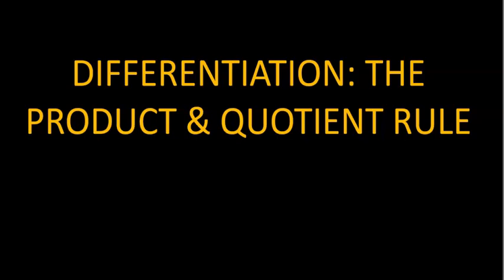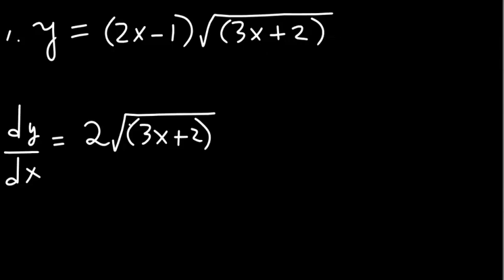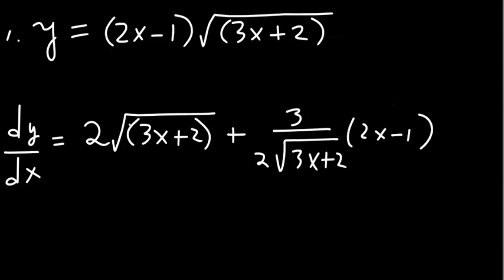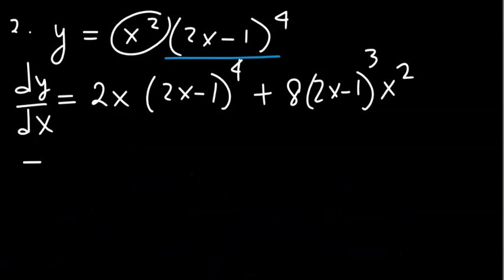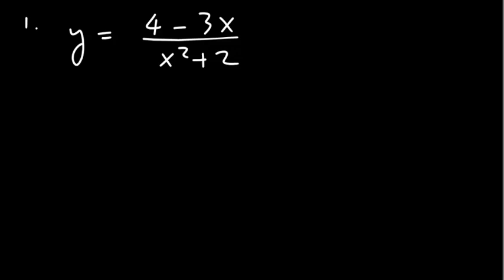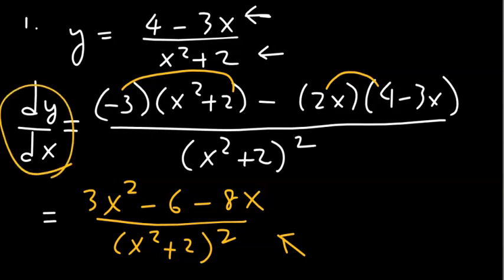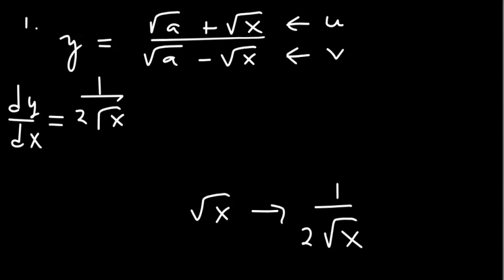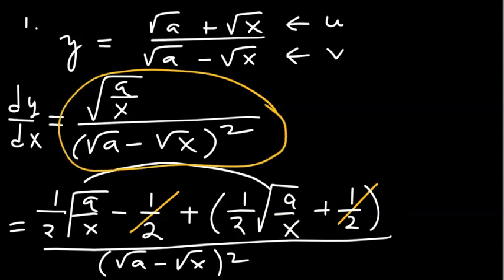Differentiation: The Product Rule and Quotient Rule - Calculus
This video tutorial discusses the product rule and the quotient rule of differentiation with examples.

0:00 Definition of product rule
1:10 Example 1
4:06 Example 2
6:22 Definition of quotient rule
7:34 Example 1
9:23 Example 2
10:49 Example 3